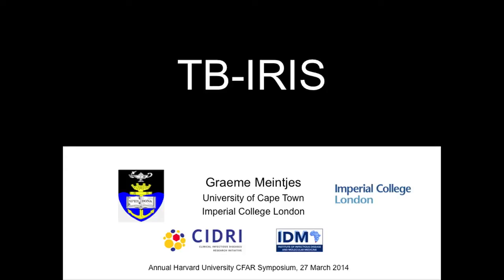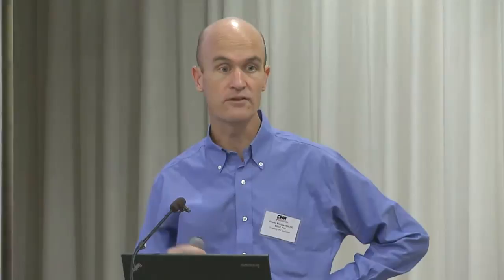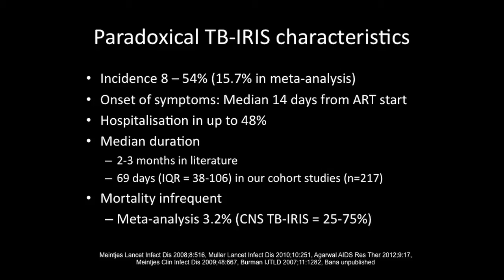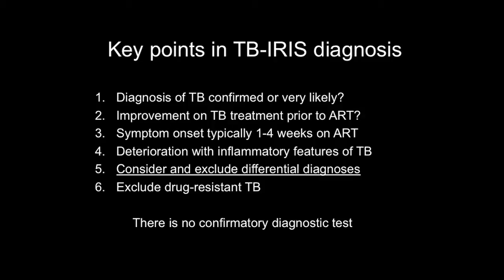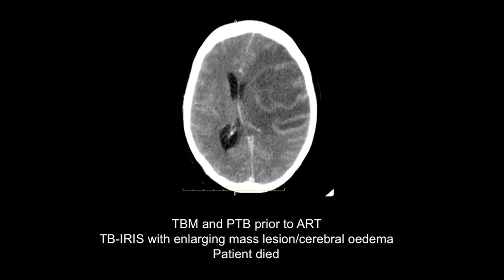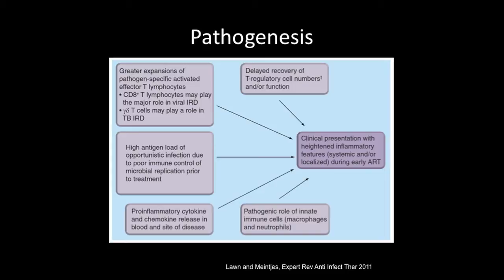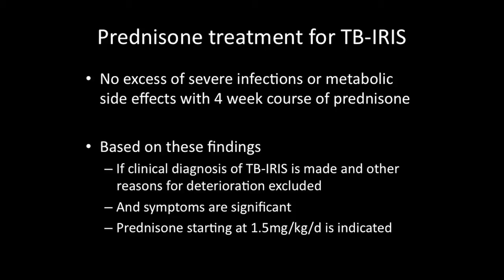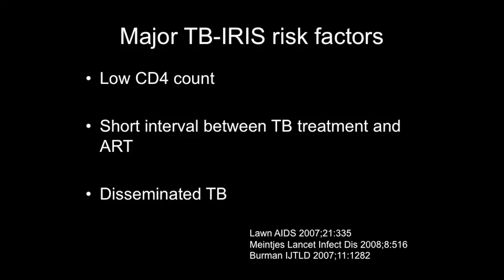TB-assoc. immune reconstitution inflammatory syndrome (TB IRIS)- Graeme Meintjes (U. of Cape Town)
Day1, Part 3: HU CFAR Annual Symposium

The HU CFAR Annual Symposium was held at the Ragon Institute of MGH, MIT and Harvard and featured international and local experts in the field of HIV/TB research.